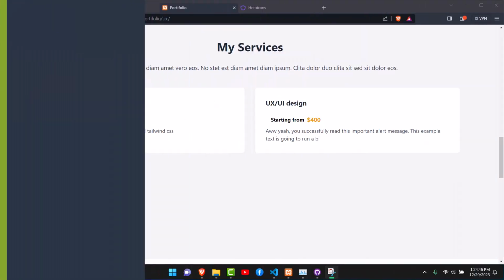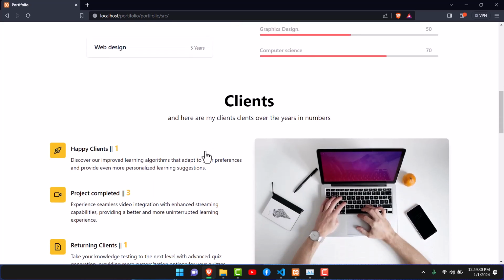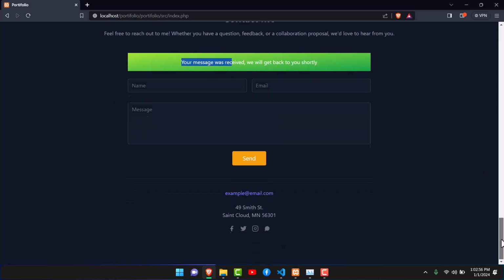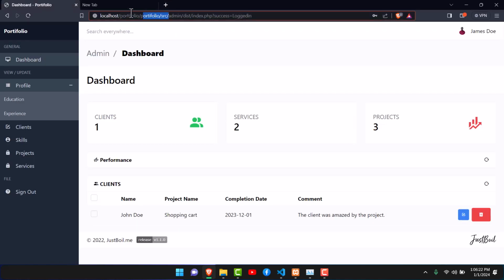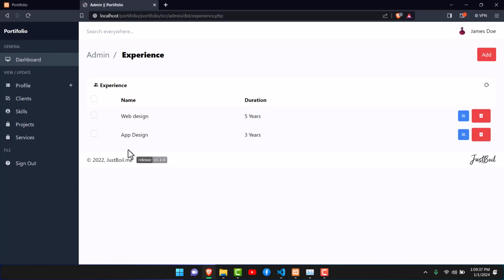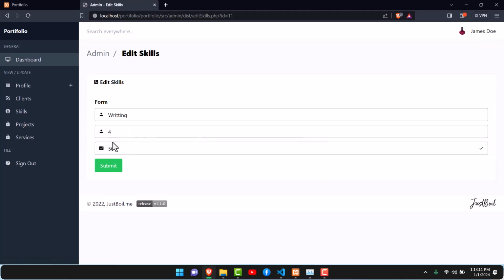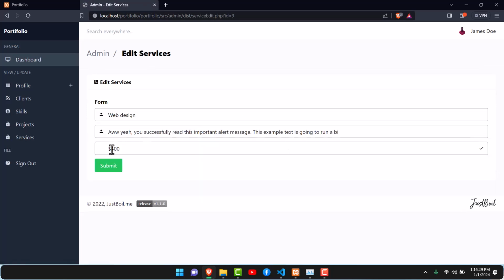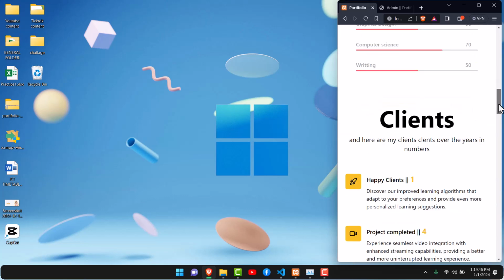How To Create A Responsive Portfolio Website From Scratch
Hello guys in this video is show you How To Create A Responsive Portfolio Website From Scratch using HTML, Tailwind Css, Javascript and Php. This is part 1